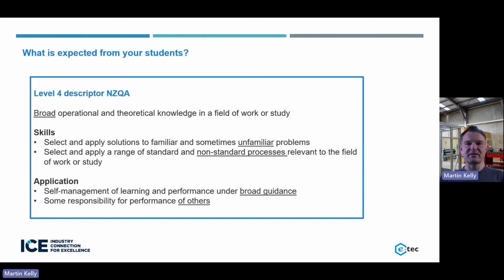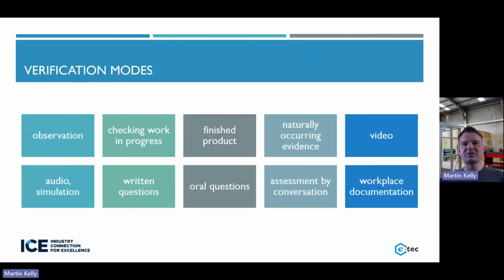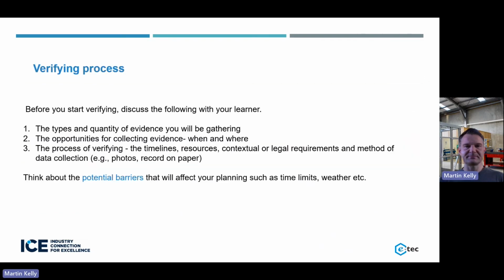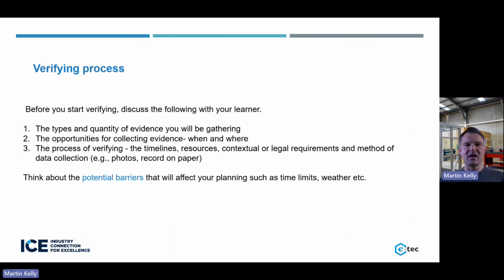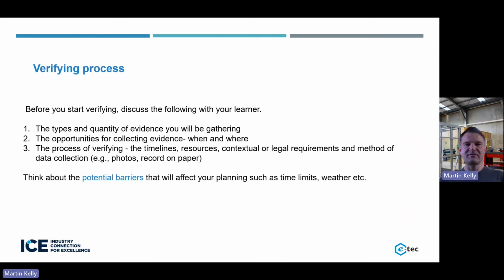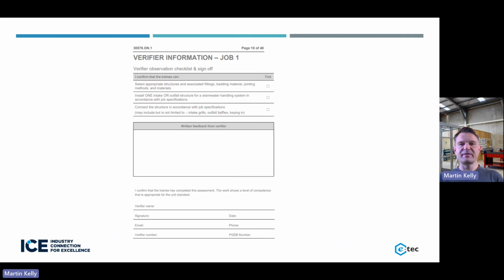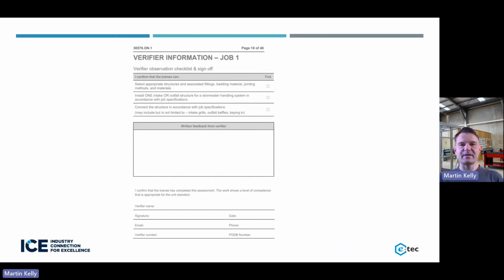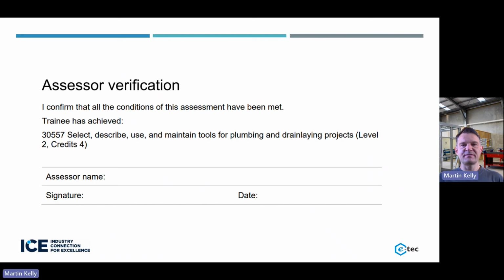Assessment Verification video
Guidance for industry verifiers around the verification process.